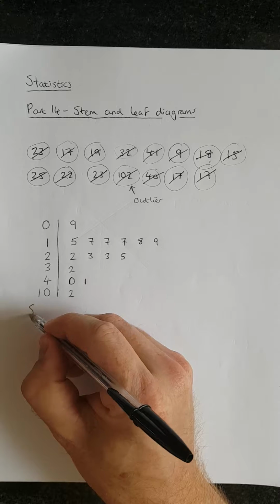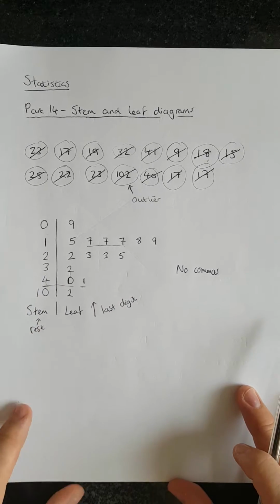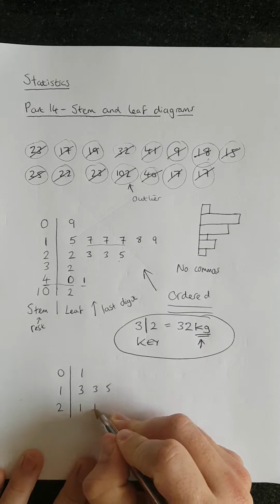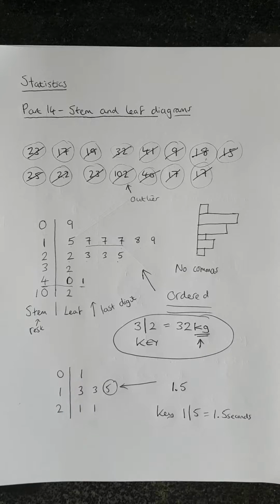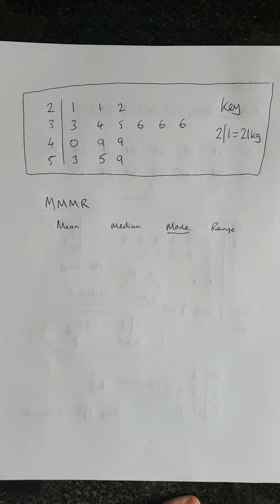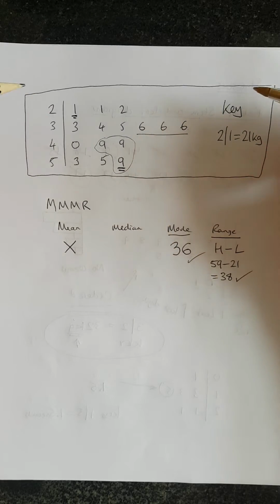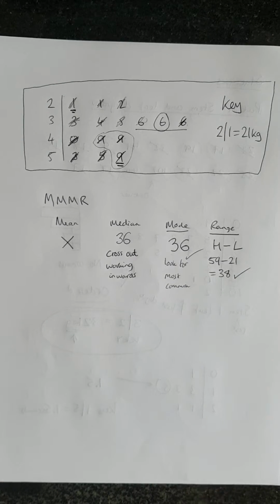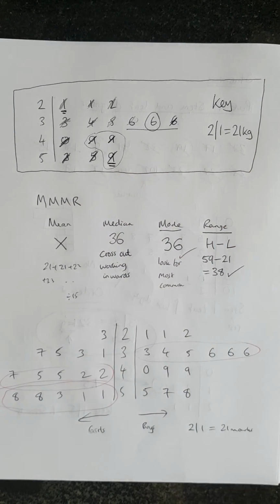Statistics - part 14 - stem and leaf diagrams